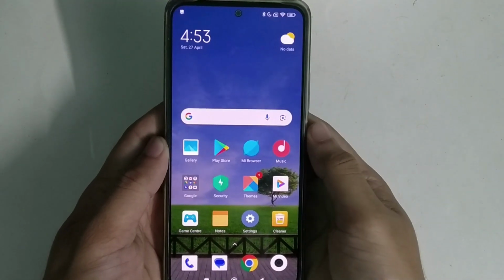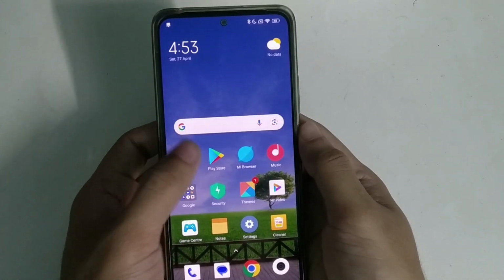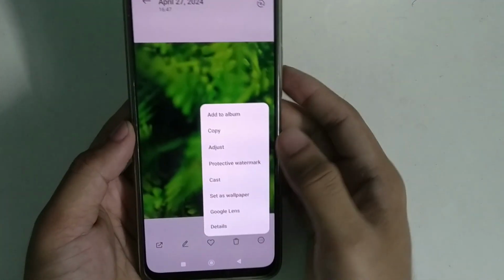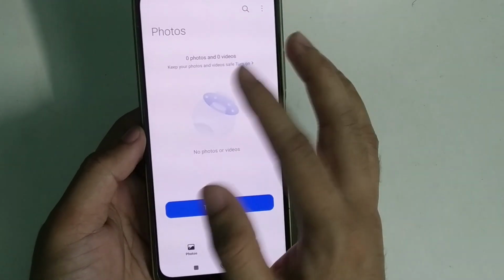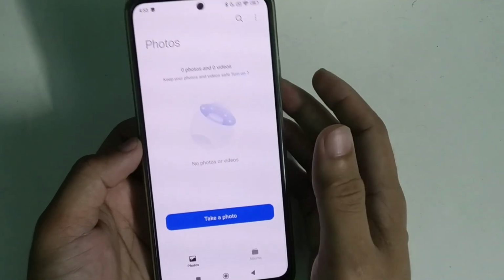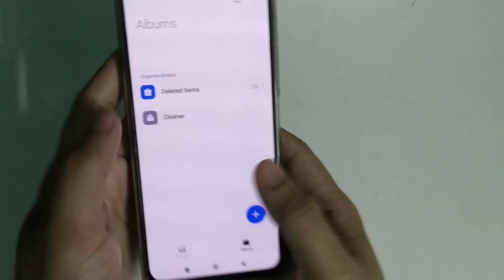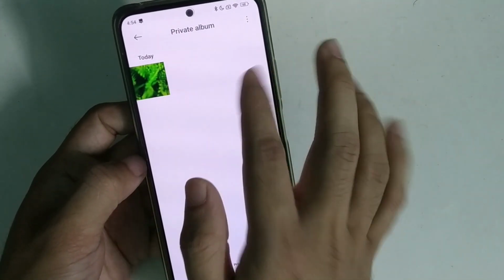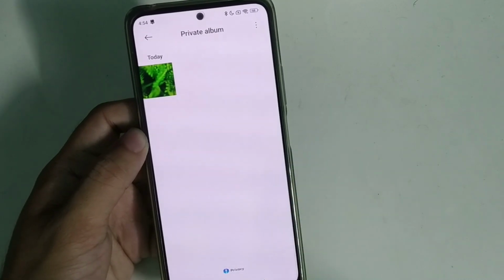Xiaomi Redmi Mi Private Album Photos and Videos || Mi Gallery Private Album Features Enable Now